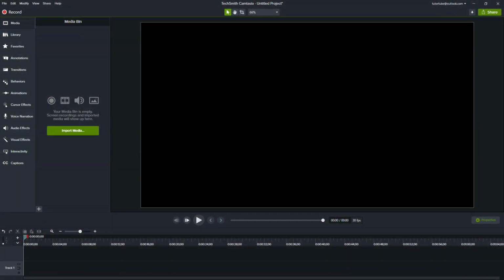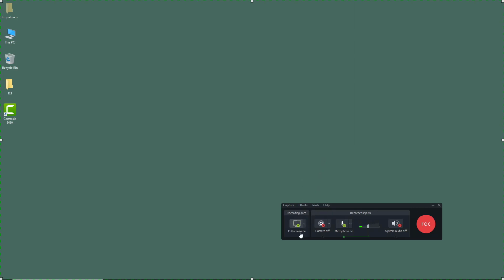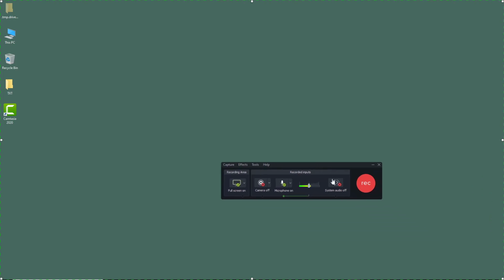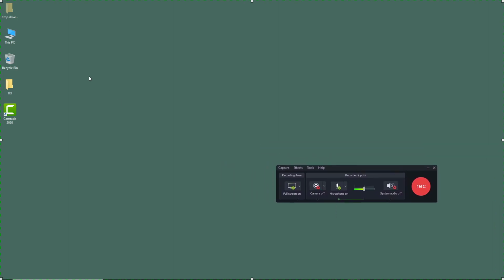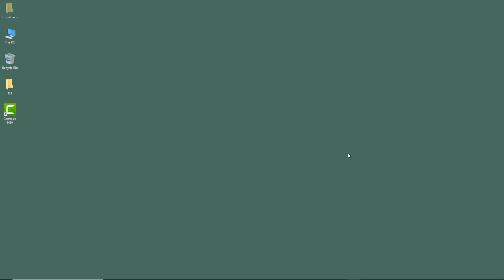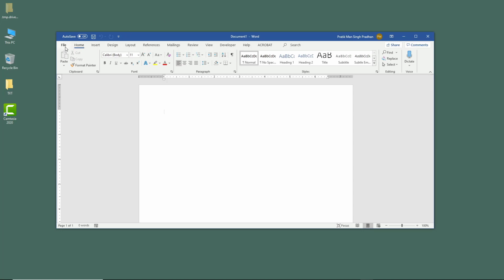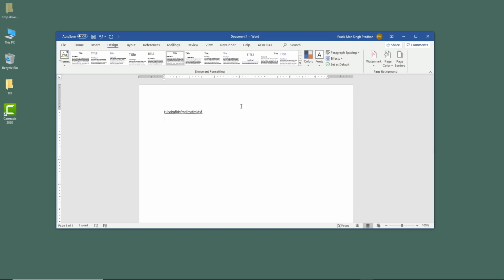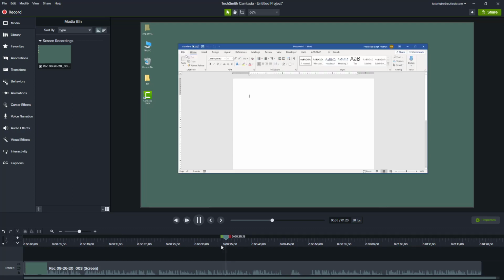Camtasia Tutorial - Lesson 2 - Recording Screen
In this tutorial, we will be discussing about Recording Screen in Camtasia